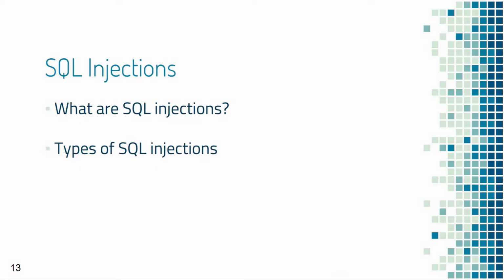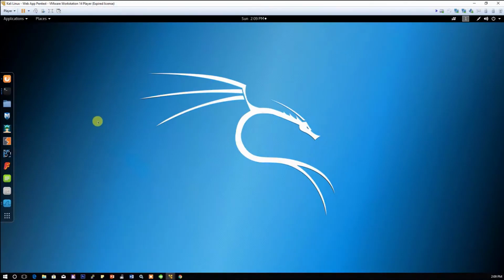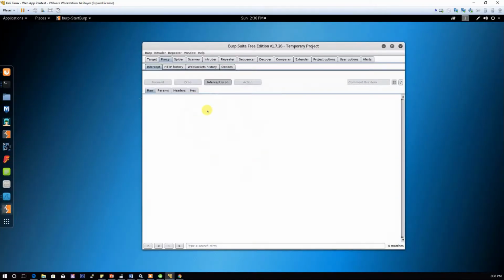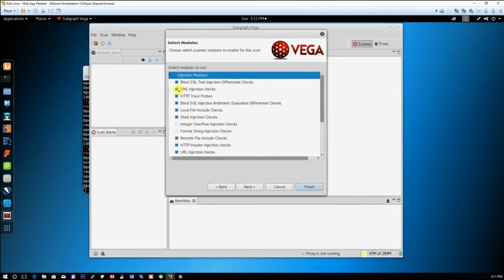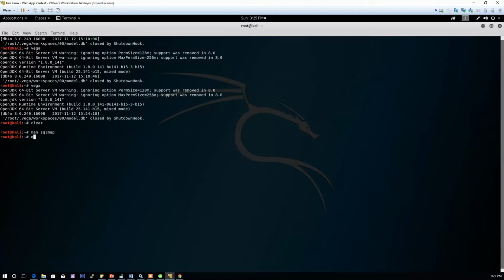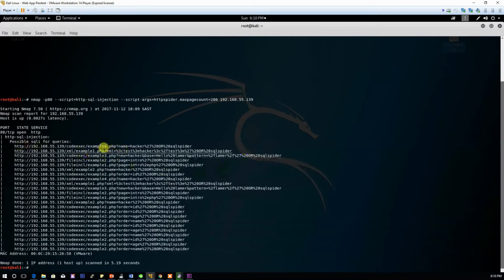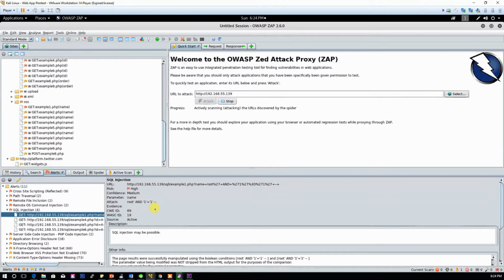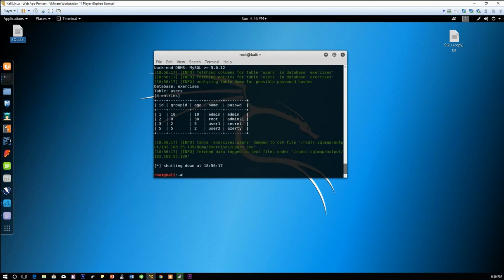SQLi - SQL Injections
If you'd like to learn more about sql injection you can do that